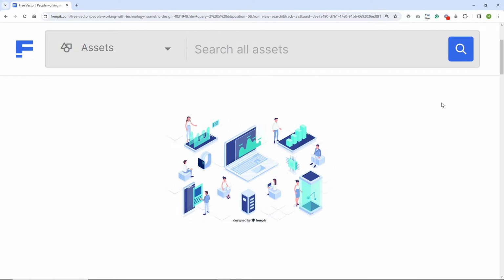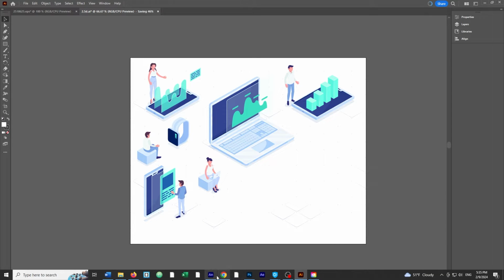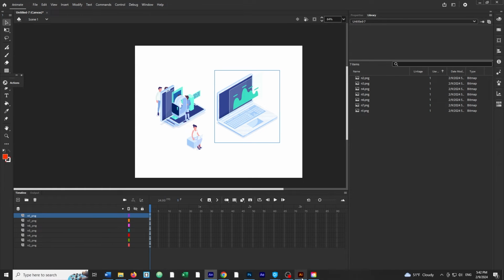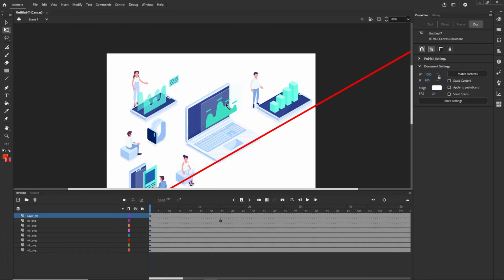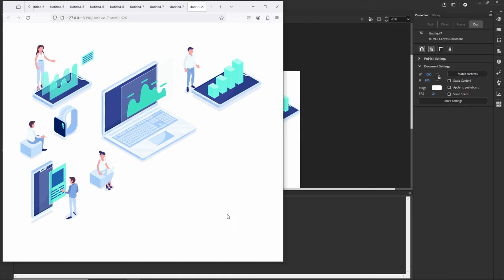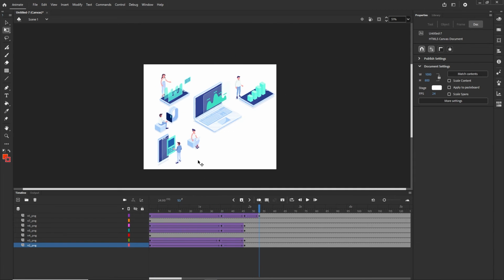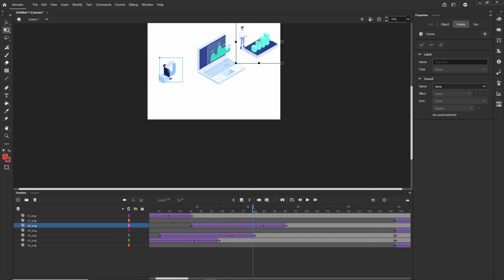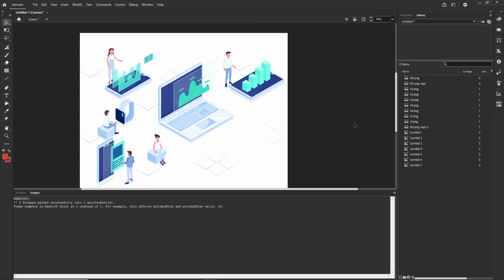ADOBE ANIMATE CC 2024 TUTORIAL - 2.5D ANIMATION - HTML5 ANIMATED BANNER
We are going to create a very simple 2.5D animated HTML5 banner.